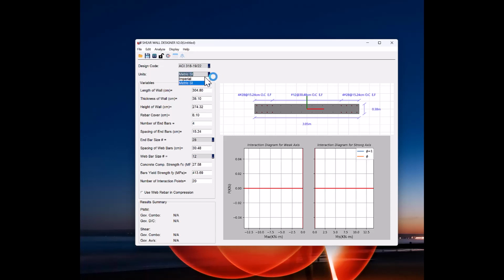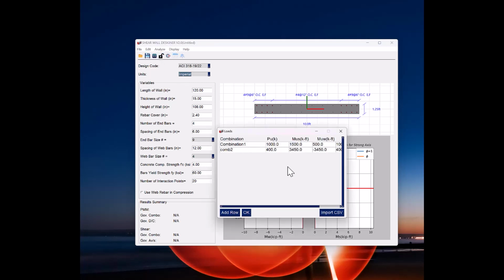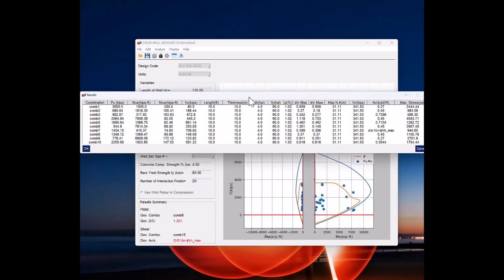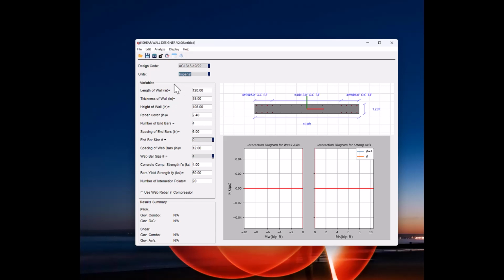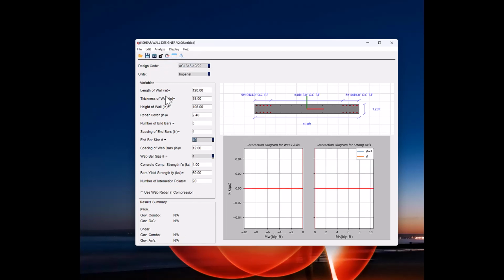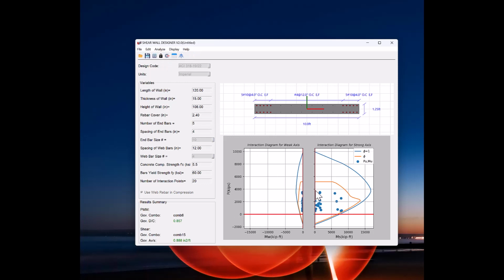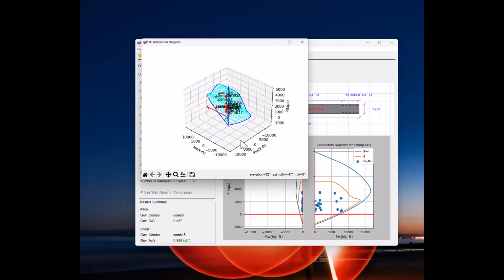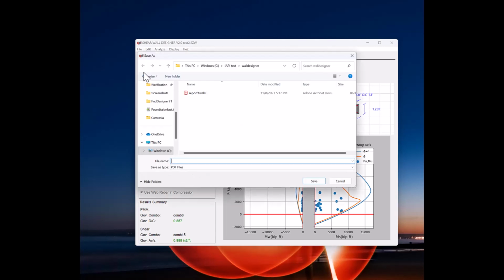Shear Wall Designer (An Overview)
Watch this introductory video to discover the capabilities of the Shear Wall Designer Program. With user friendly interface, you can conveniently input shear wall end bars and web bars for efficient and economical design. This program is specifically designed to parametrically analyze planar shear walls for vertical loading, bi-axial moments and in plane shear for unlimited number of load combinations. The program allows to exclude web bars that are in compression from contributing into the interaction surface for unconfined bars per ACI 318-19 clause 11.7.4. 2D and 3D interaction surfaces can be plotted. A concise project report with summary of input and output variables is also available.

0:00 Introduction
0:10 The graphic user interface
0:46  Define load combinations
1:15 Importing load combinations from analysis programs
1:45 Run analysis and display results
2:05 Displaying tabulated results
2:23 Shear results
2:43 Unlocking and reviewing variables to improve capacity
3:00 Changing  rebars
3:20 Improve shear capacity
4:00 Use of web rebars for compression
4:23 Effect on capacity curve of using web rebars in compression
4:35 Reviewing final results
4:56 Display 3D interaction diagram
5:20 Saving model and generating report